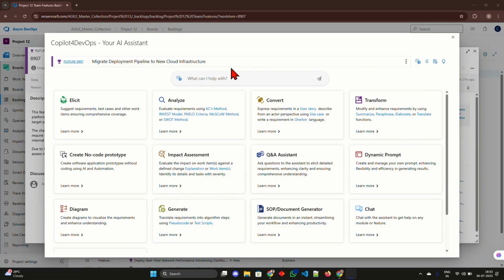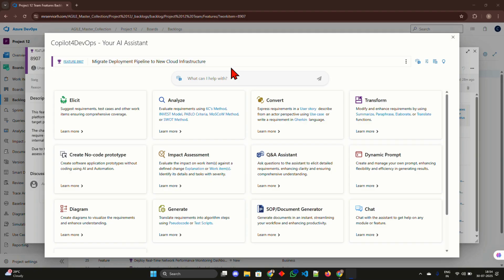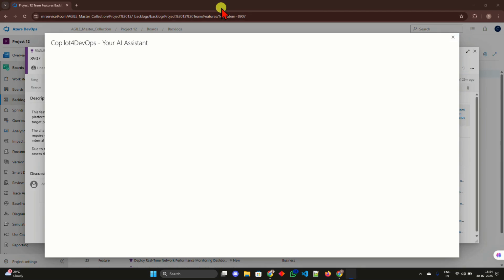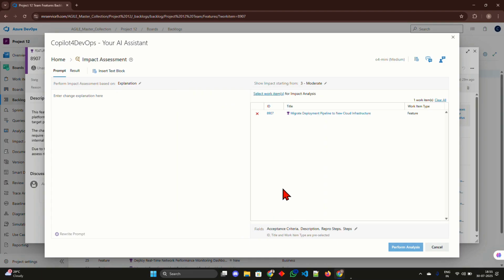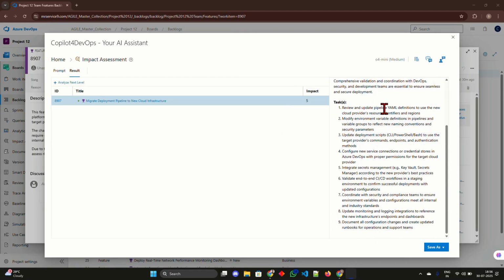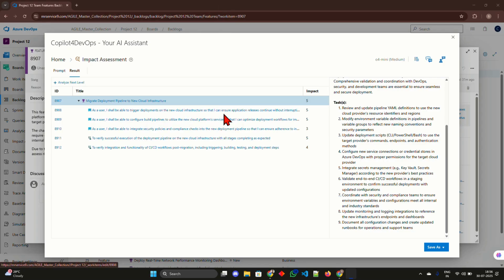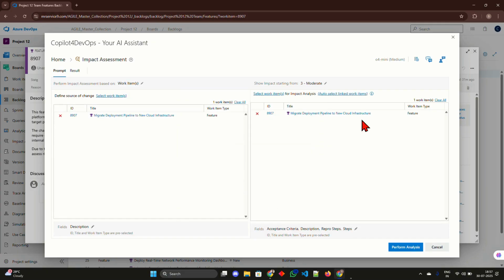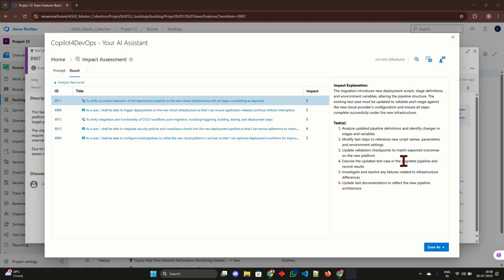Assess Impact of Cloud Provider Changes on Deployment work items Using AI in Copilot4DevOps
Switching cloud providers can create hidden risks across deployment pipelines. In this video, see how the Impact Assessment feature of Copilot4DevOps uses AI to analyze linked dependencies and identify risks before making infrastructure changes—helping teams prevent disruptions inside Azure DevOps.